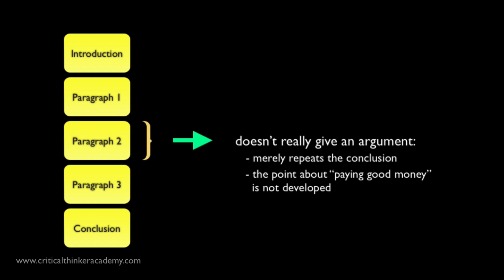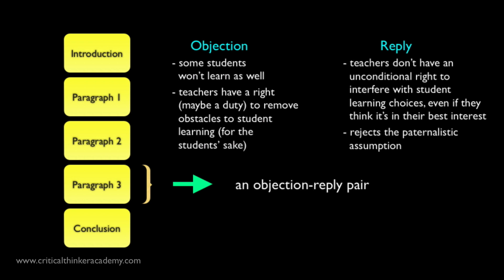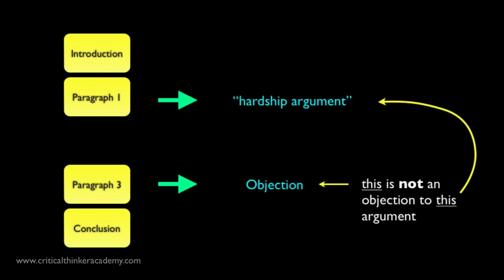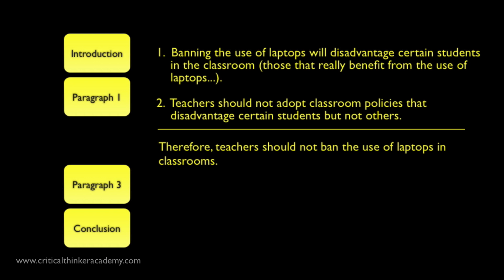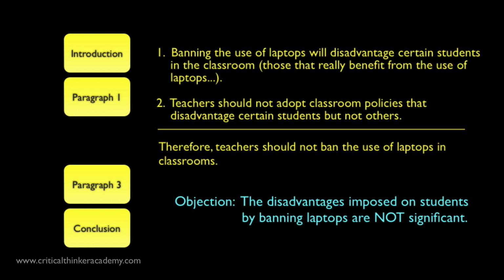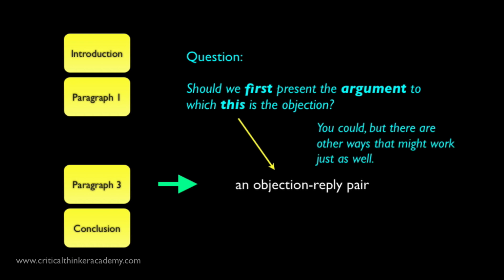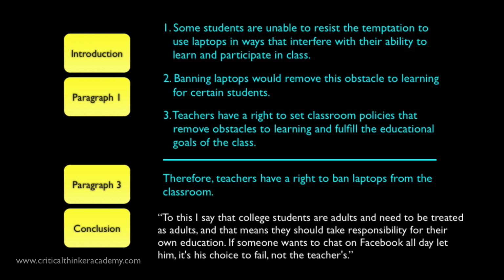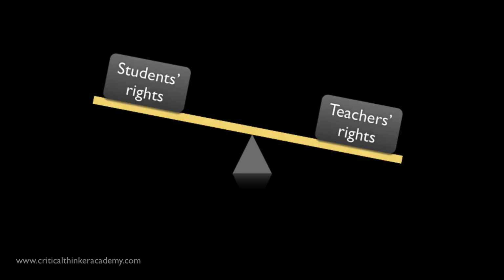Analysis of a Sample Argumentative Essay: The Main Body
This video summarizes the overall logic of the argument presented in the main body of our sample essay, and presents some recommendations for rewriting.